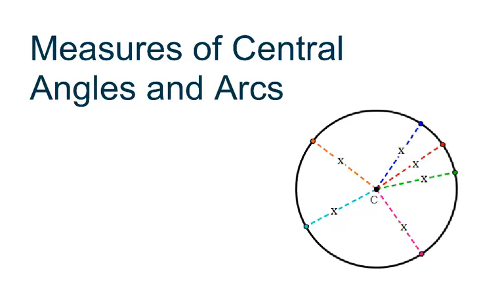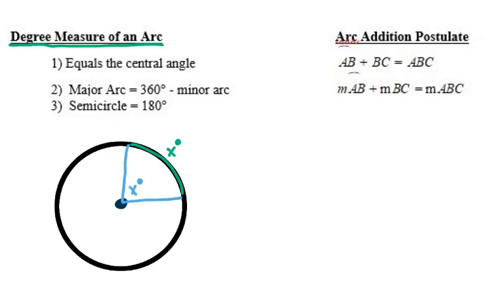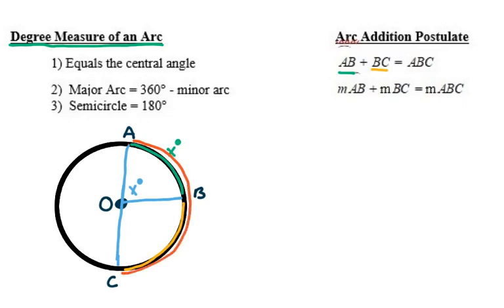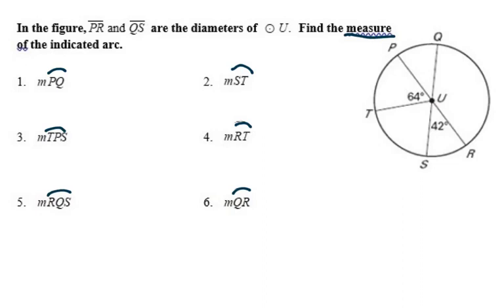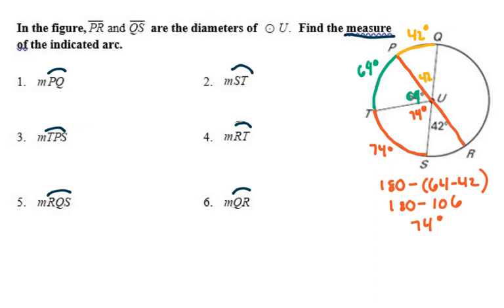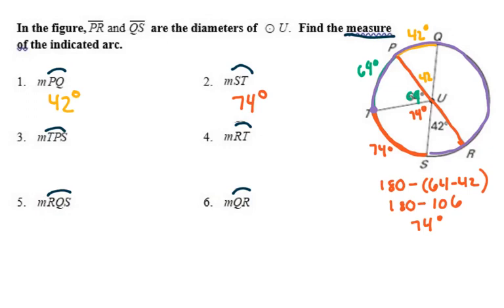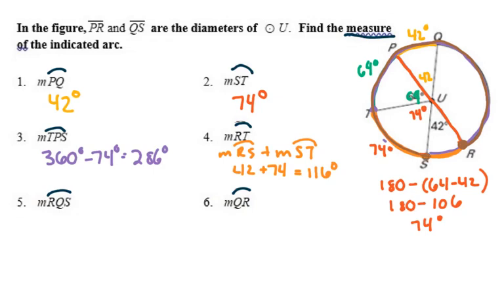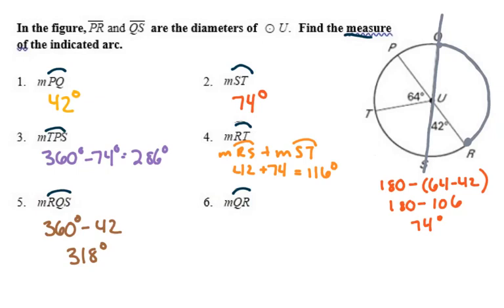Central Angles- Intro